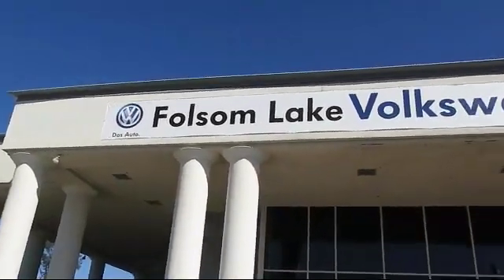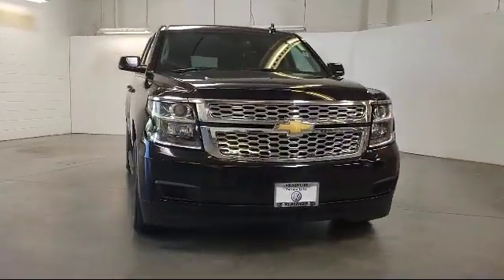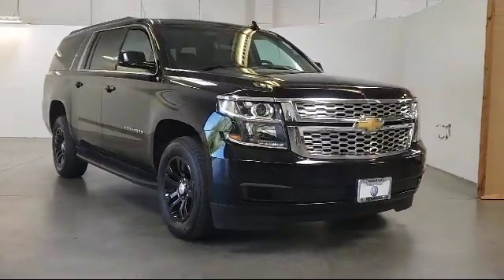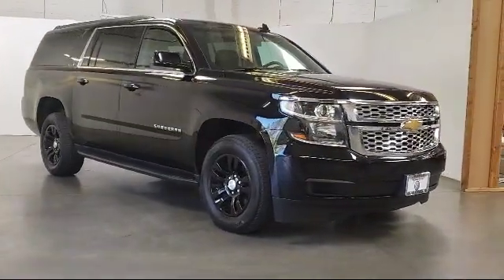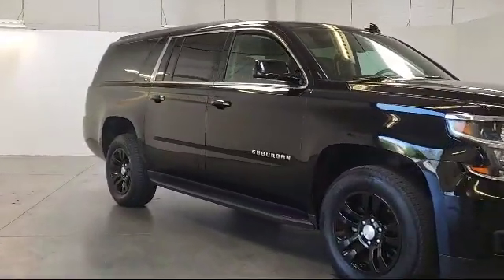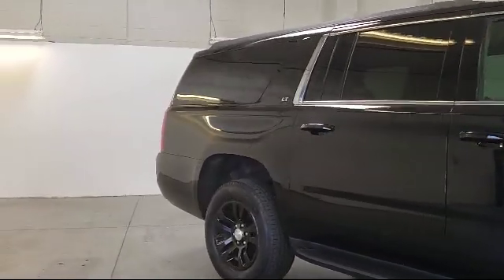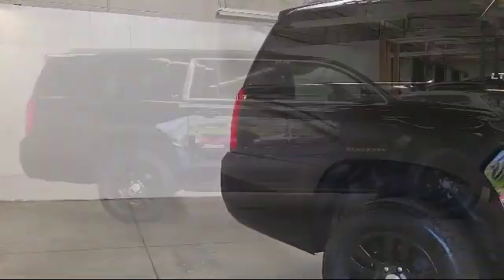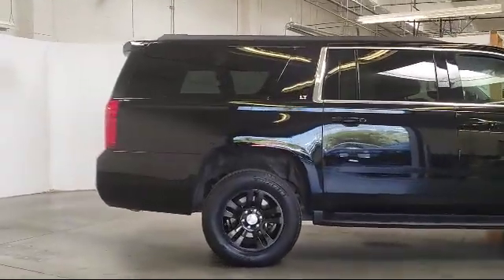2018 Chevrolet SUBURBAN Sport Utility LT Folsom Sacramento Roseville Elk Grove El Dorado Hills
2018 Chevrolet SUBURBAN Sport Utility LT Stock Number: U2621 Vin:1GNSKHKC9JR251127.